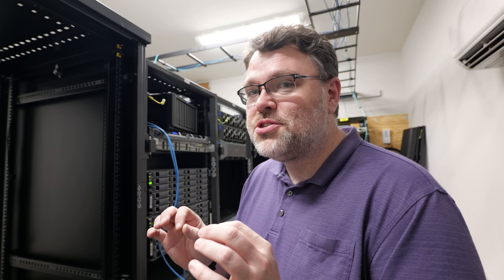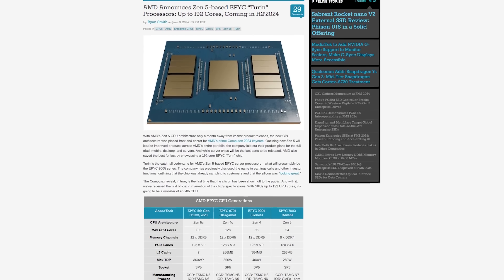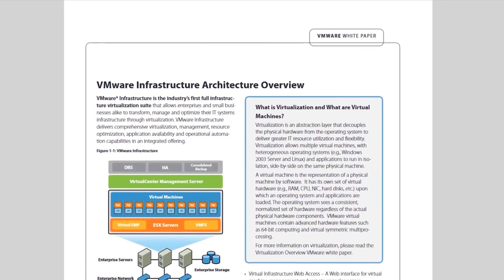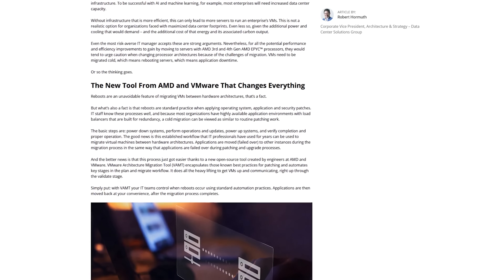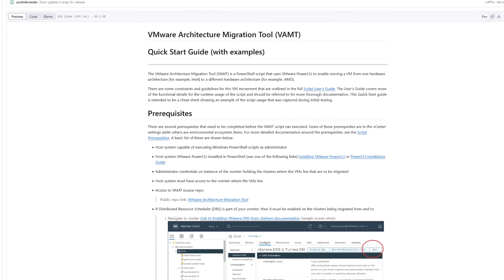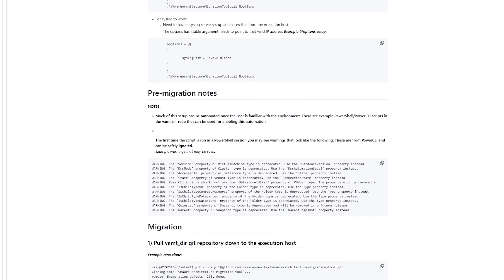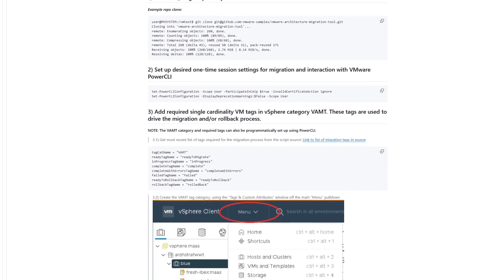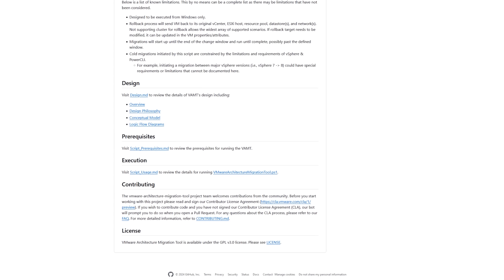Virtual Machine Migration Made Easy: All About AMD and VMWare's VAMT Software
Wendell lays out just how easy it can be to migrate your VMs with this cool new tech from AMD and VMWare!